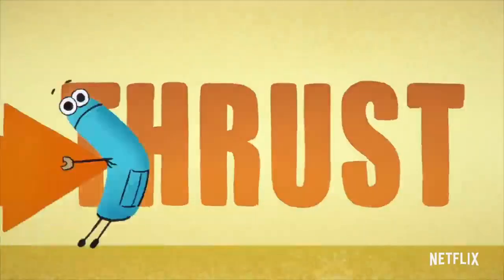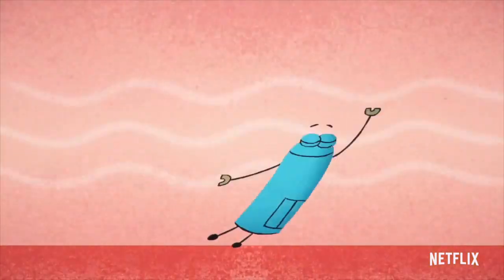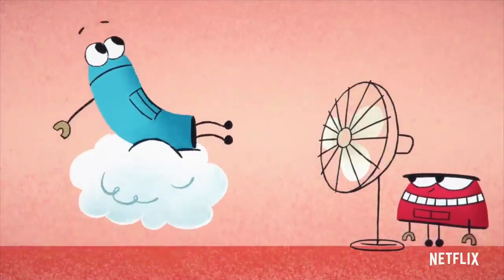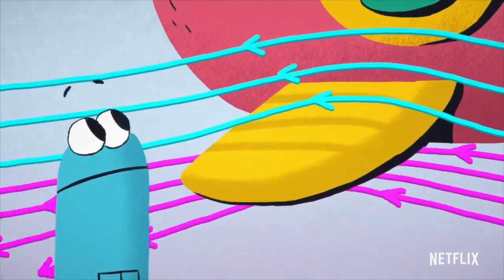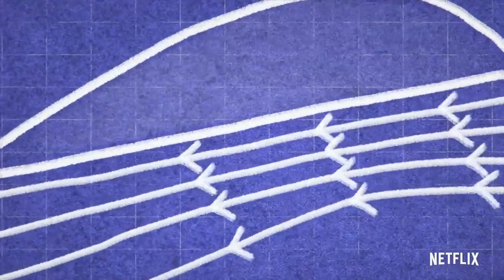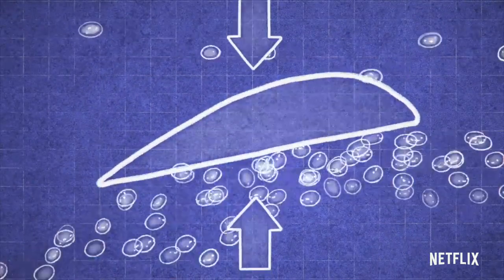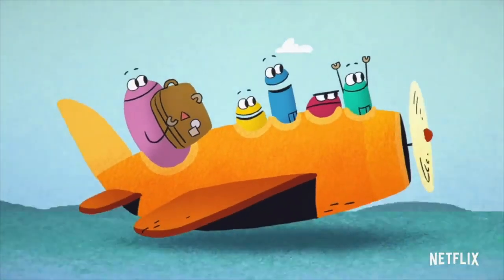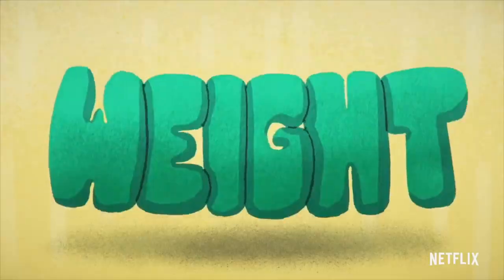What Makes Airplanes Fly Song - HistoryBots - Entertainment Center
Hello everyone on my channel! Have a nice day everyone, pour tea, take cookies and enjoy watching.